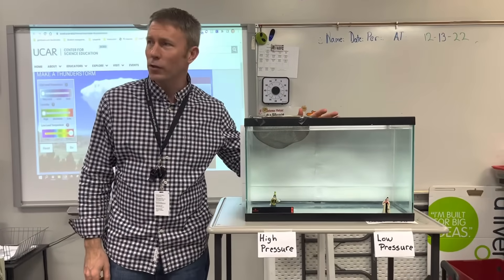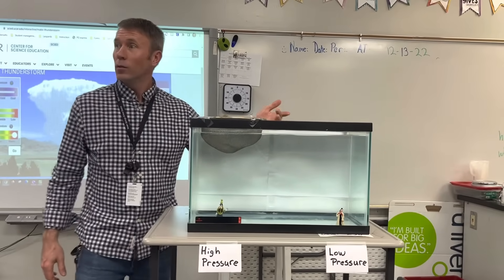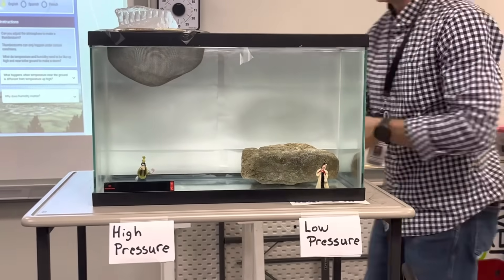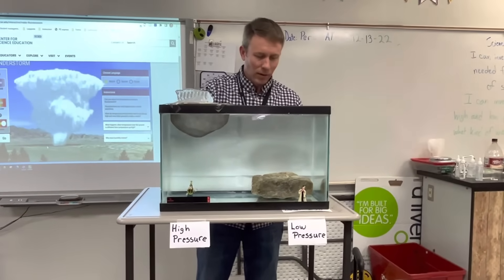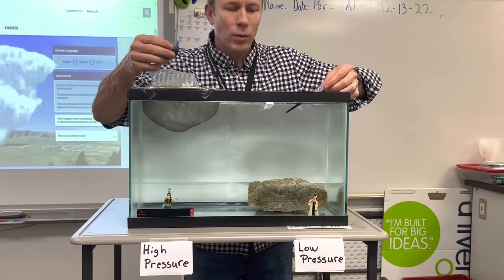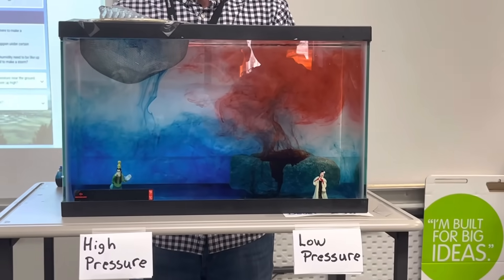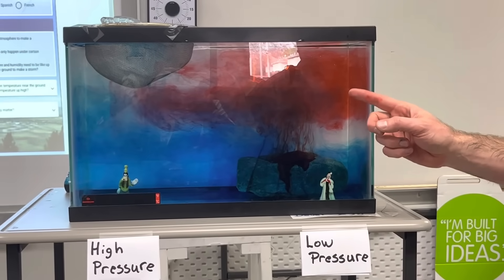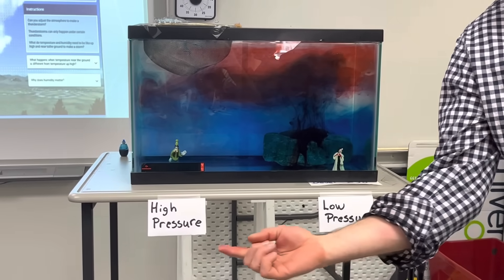Weather: high and low pressure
How do high and low pressure regions develop in the atmosphere and what weather do they bring? Middle school science.